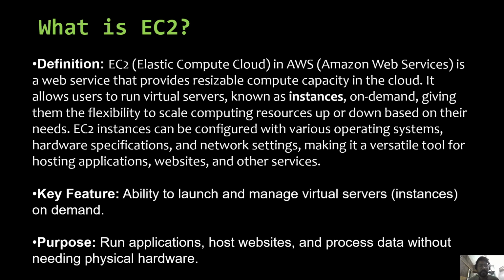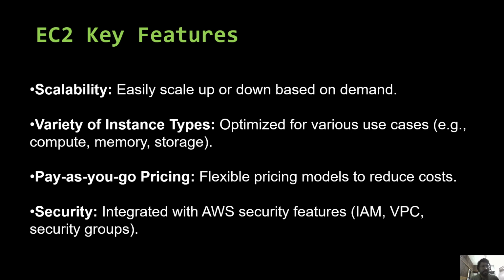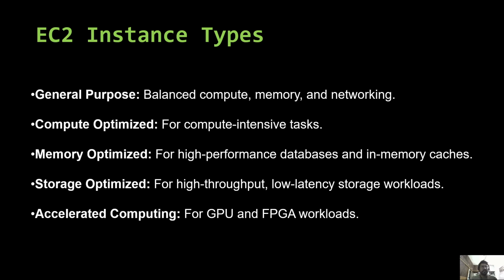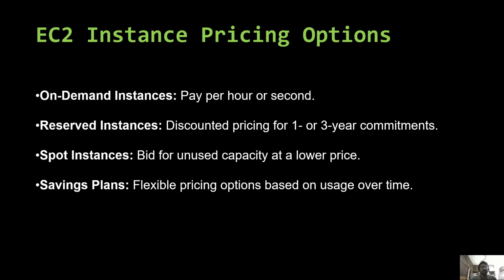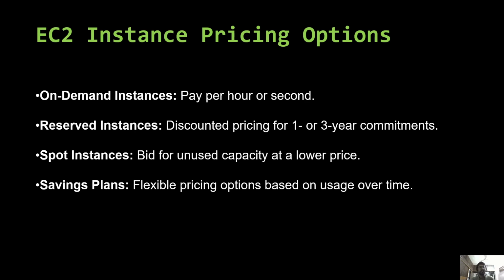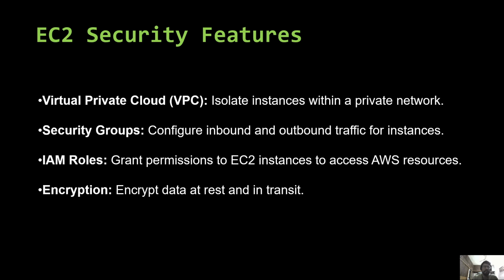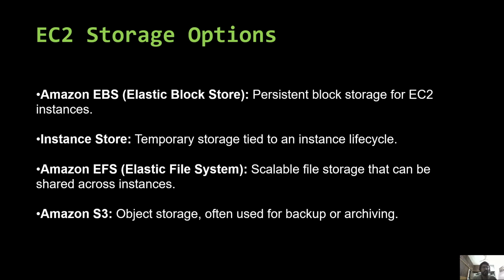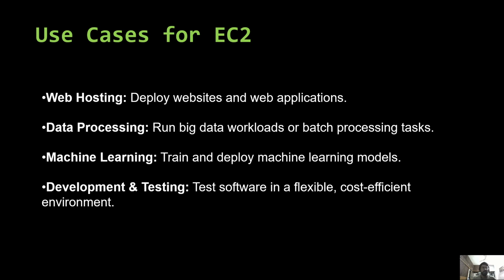Discover The Basics Of Amazon Ec2: What You Need To Know About Aws Ec2 In The Cloud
What is Amazon EC2, Introduction to Amazon EC2,What is EC2 in AWS Cloud?, aws, learnaws, awscertific,Discover The Basics Of Amazon Ec2: What You Need To Know About Aws Ec2 In The Cloud

What is Amazon EC2, Introduction to Amazon EC2,What is EC2 in AWS Cloud?,
aws ec2,
ec2,
what is ec2,
aws,
what is ec2 in aws,
aws cloud computing for beginners,
aws cloud,
ec2 aws,
what is ec2 instance in aws,
ec2 instance,
ec2 in aws,
ec2 instance aws,
amazon ec2,
what is aws,
cloud aws,
aws basic information,
what is aws cloud computing,
amazon ec2 in cloud computing,
amazon web services,
amazon web services in cloud computing,
aws services,
what is amazon ec2,
what is ec2 instance,
aws basics,
aws ec2 instance creation,
create ec2 instance in aws,
ec2 in cloud computing,
ec2 interview questions,
how to launch ec2 instance in aws,
aws compute services,
aws in cloud computing,
aws instance creation,
aws server,
aws with avinash reddy,
how to create instance in aws,
amazon aws,
amazon ec2 instance,
amazon ec2 setup,
aws basic,
aws course,
aws ecs,
aws services explained,
aws tutorial,
cloud computing,
e2c,
ec2 tutorial,
scaler aws,
amazon aws cloud computing,
amazon elastic compute cloud,
amazon elastic compute cloud (ec2),
aws cloud basics,
aws cloud tutorial,
aws ec2 explained,
aws ec2 telugu,
aws explained,
aws free tier,
aws full tutorial,
aws introduction,
cloud computing aws,
how to create aws ec2 instance,
what is aws in hindi,
amazon aws in cloud computing,
amazon ec2 aws,
amazon ec2 telugu,
amazon ecs tutorial,
amazon elastic compute cloud (amazon ec2),
amazon elastic compute cloud in tamil,
amazon machine image,
amazon web service,
amazon web services full course,
auto scaling in aws,
autoscaling in aws,
aws auto scaling,
aws avinash reddy,
aws basic overview,
aws beanstalk,
aws billing,
aws by avinash reddy,
aws by scaler,
aws certification,
aws cloud computing full course,
aws compute,
aws course for beginners,
aws ec2 and s3,
aws ec2 full,
aws ec2 interview questions and answers,
aws ec2 pricing,
aws ec2 tamil,
aws edureka,
aws for beginners,
aws from scratch,
aws full course,
aws hosting,
aws in hindi,
aws in tamil,
aws in telugu,
aws learning,
aws networking services,
aws s3,
aws scaler,
aws tutorials,
aws word,
cloud computing at amazon,
ebs aws,
ec2 architecture,
ec2 aws tutorial,
ec2 explained,
ec2 in telugu,
ec2 instance connect,
ec2 instance for aws with respect to cloud,
ec2 pricing options,
ec2 tamil,
elastic compute cloud,
elastic ip in aws,
explain amazon web services(aws) in detail.,
explain aws in cloud computing,
explain aws in detail,
explain case study amazon ec2,
how to create free aws account,
how to deploy application in aws ec2,
introduction to amazon ec2,
pandian stores today episode,
scalar aws,
short note on ec2 compute unit.,
what is ec2 instance? explain different categories of ec2,